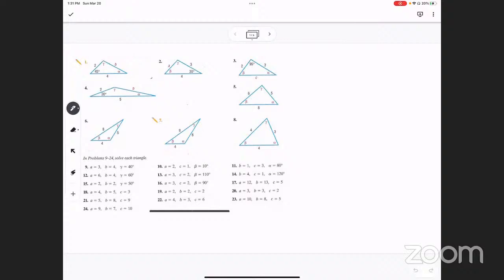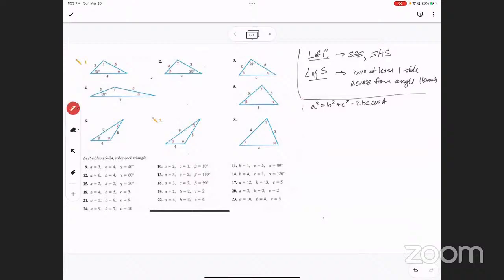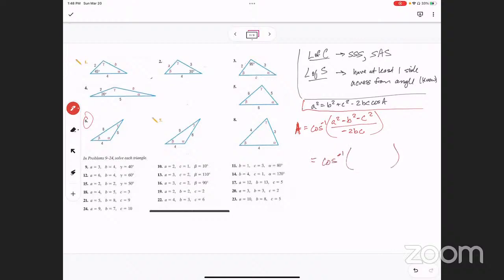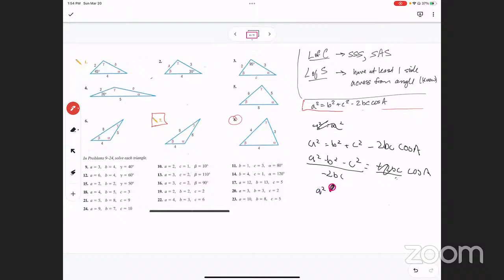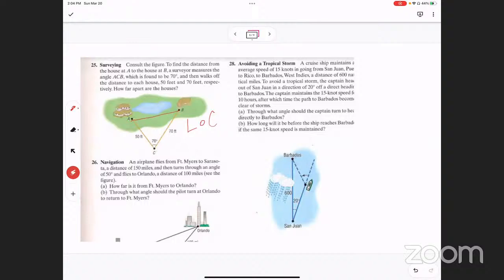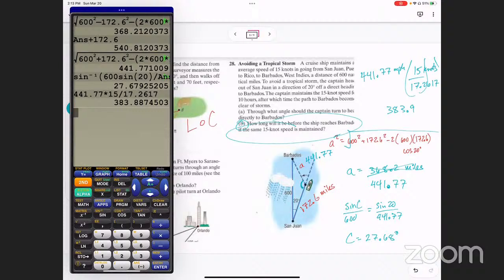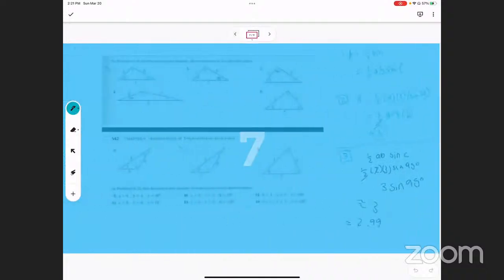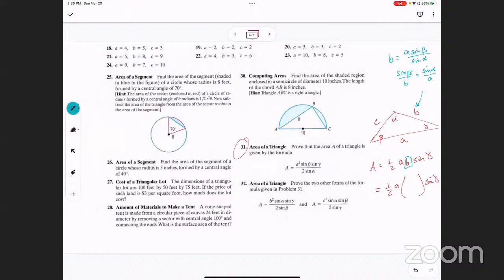HPC - law of sines/cosines